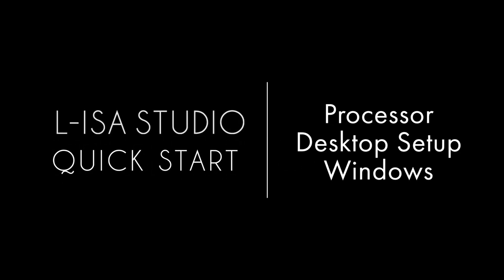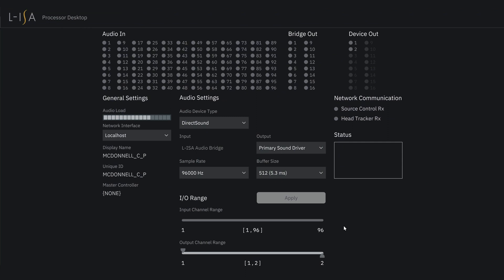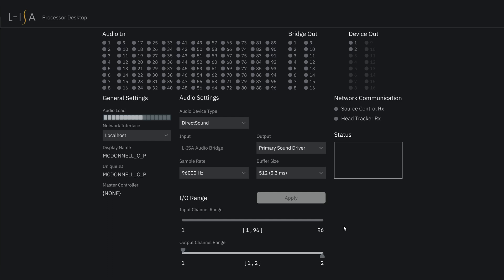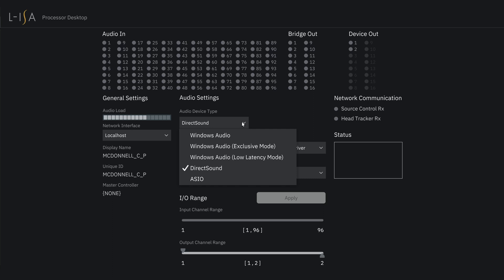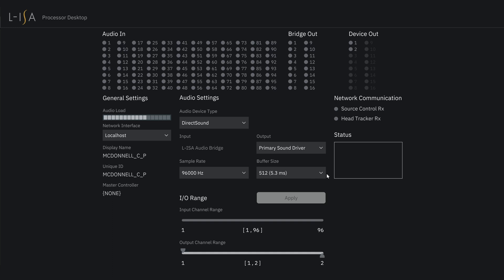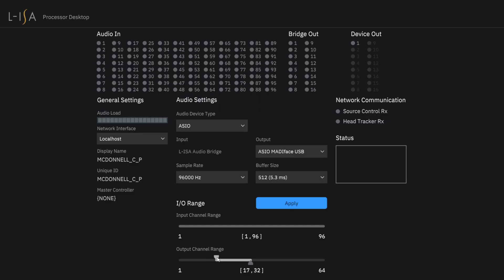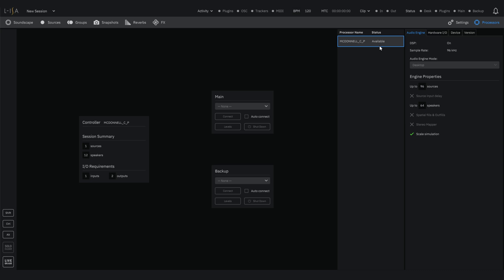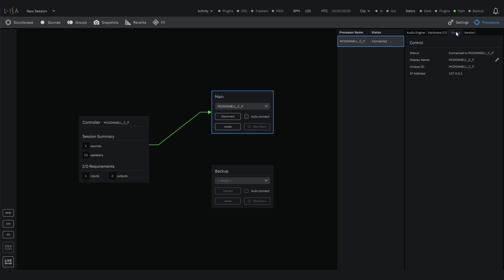L-ISA Studio Quick Start: Processor Desktop Setup for Windows